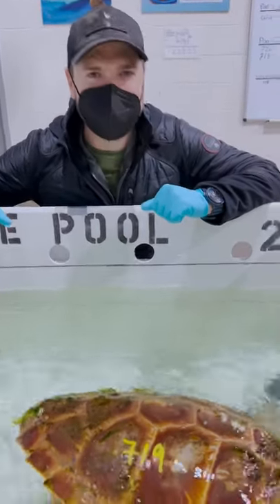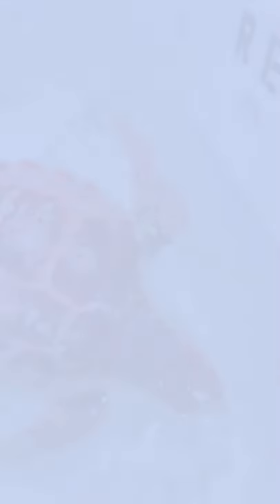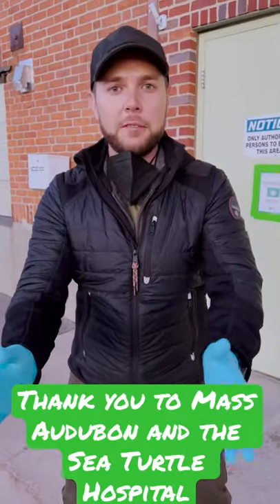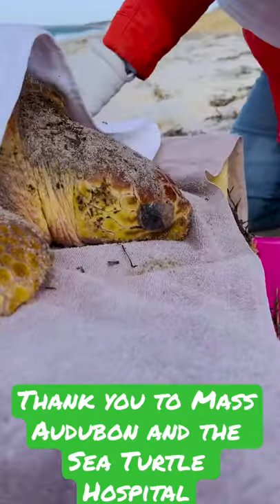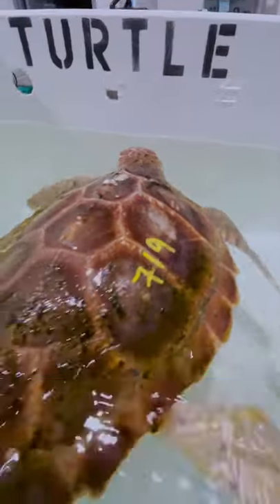Frozen Sea Turtle Survives! Part 5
Our Loggerhead is SAVED! Thanks to the amazing team at the Quincy Sea Turtle Hospital another sea turtle has made a miraculous recovery.

Part 1 - Freezing Sea Turtle Rescued! Part 1
Part 2 - Sea Turtle Rushed to Hospital! Part 2
Part 3 - Sea Turtle Emergency! Part 3
Part 4 - Sea Turtle in Critical Condition! Part 4
Part 5 - Frozen Sea Turtle Survives! Part 5

A special thanks to the New England Aquarium’s Sea Turtle Hospital, Mass Audubon, and their network of volunteers for their tireless work to save cold-stunned and beached sea turtles year-round.

Please consider donating to their efforts. Your donation will help the New England Aquarium and their partners continue to rescue, rehabilitate, and release hundreds of endangered sea turtles.

Thank you for supporting their work to protect our ocean’s sea turtle species!